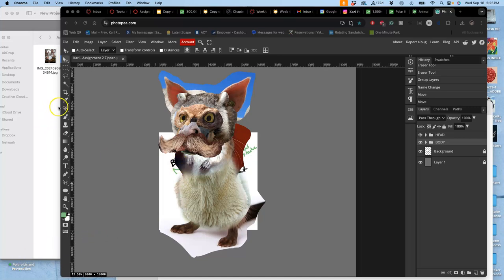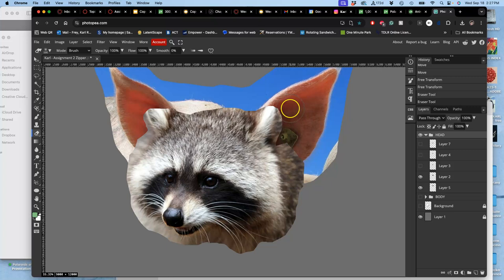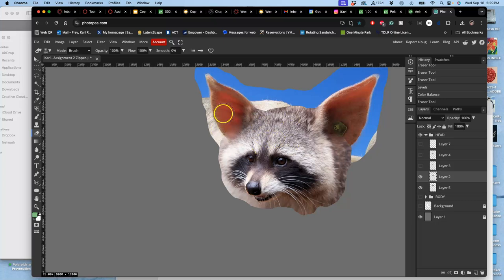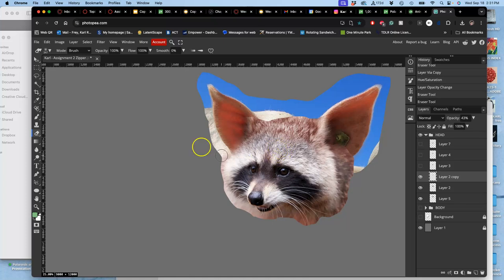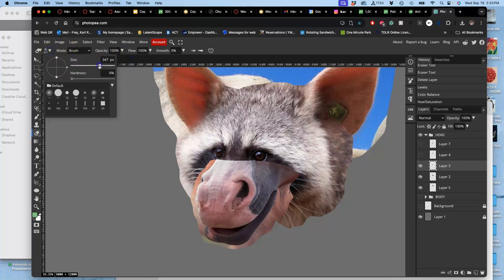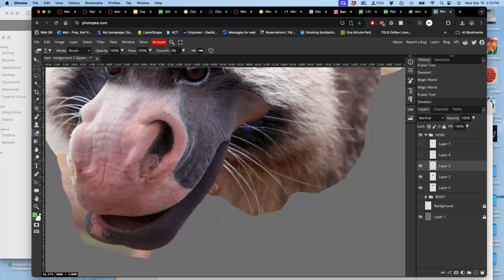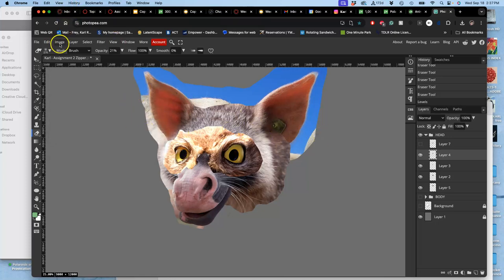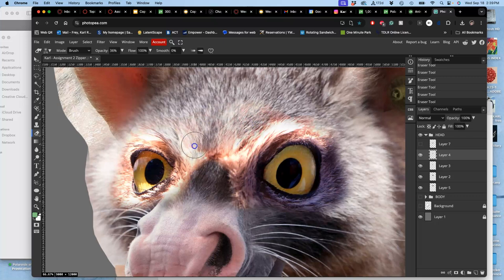5 Using Direct Adjustments Before Blending Organic Textures Together